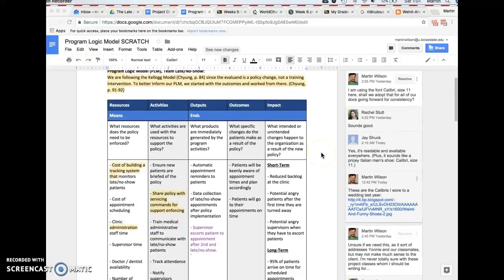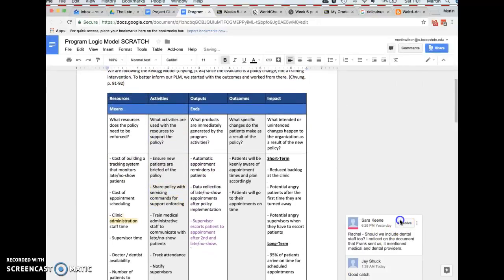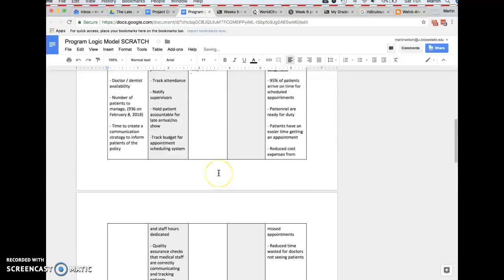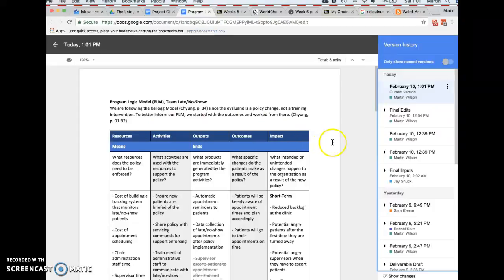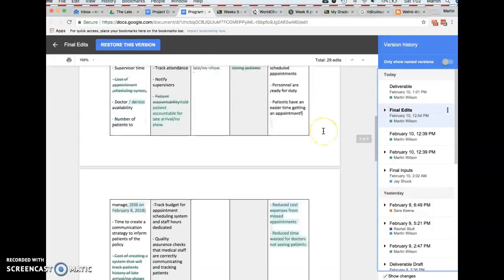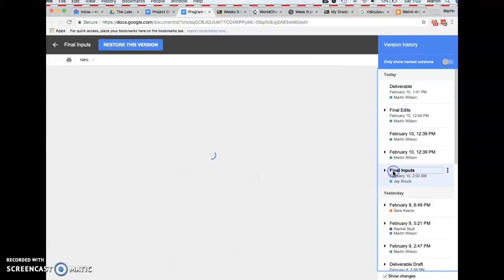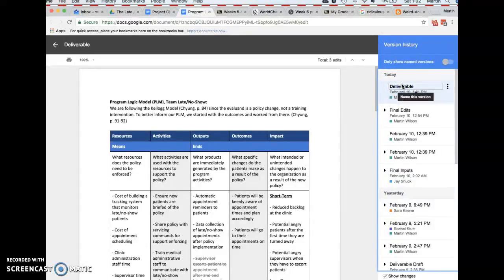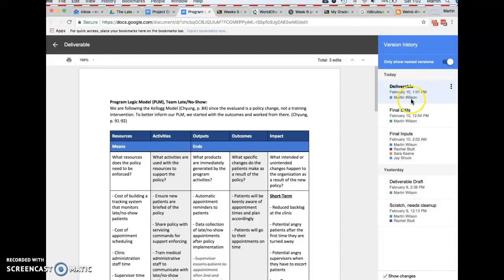Google Docs Versions